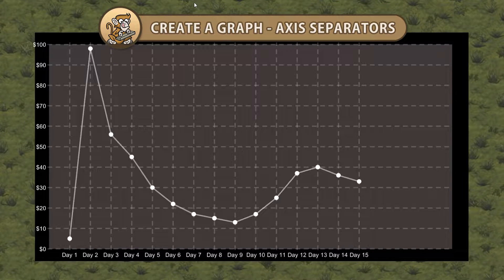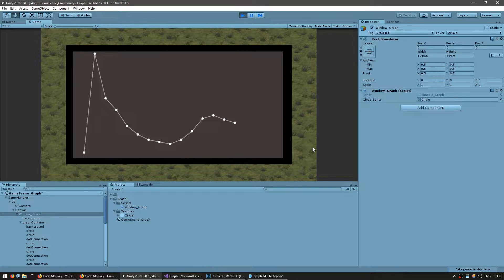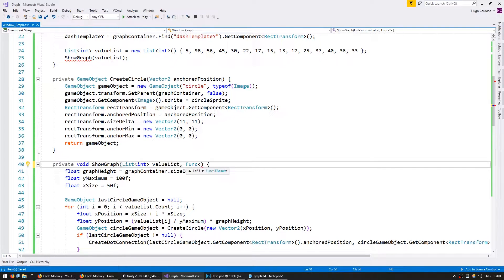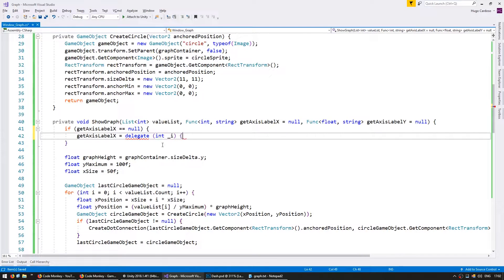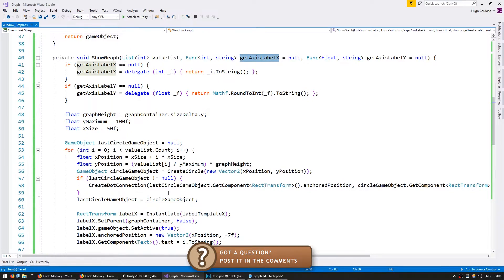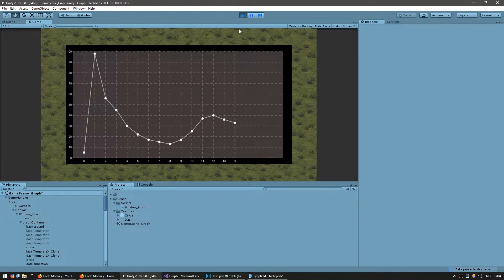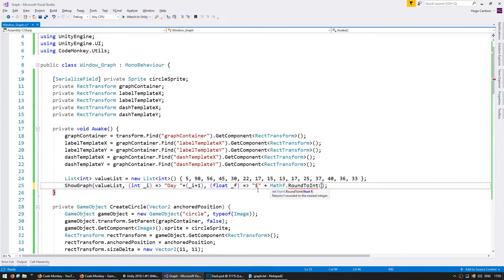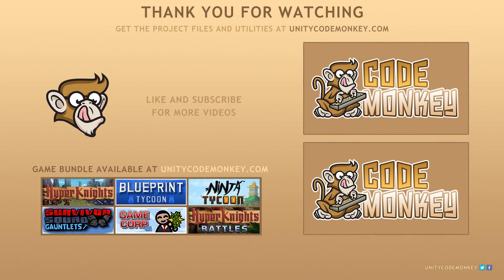Unity Tutorial - Create a Graph: Axis Labels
In this video we're continuing to create a graph in Unity.
We're going to add some customizable labels to our axis separators.